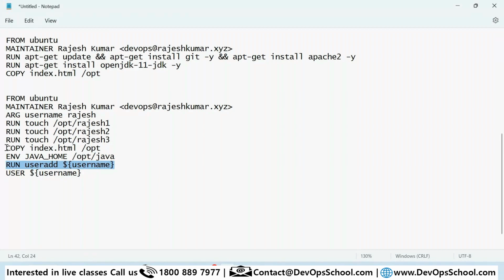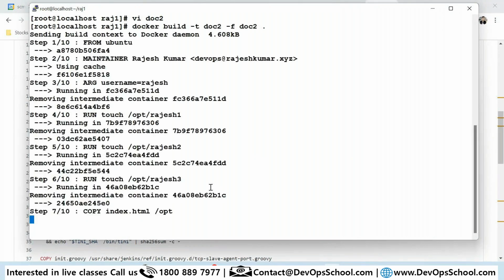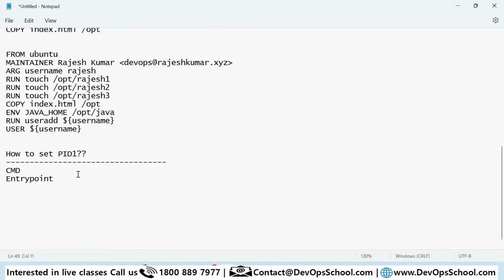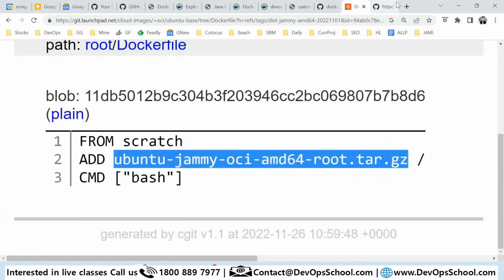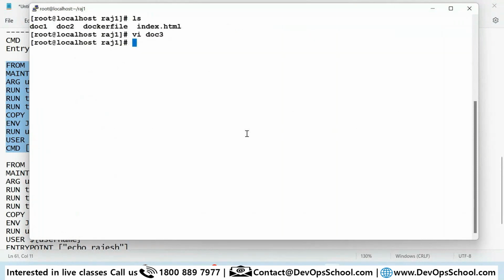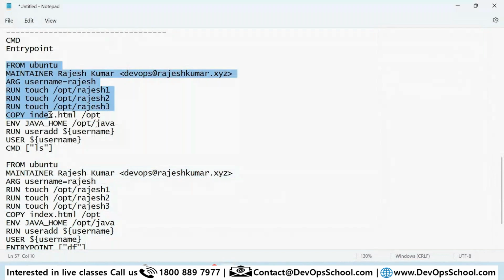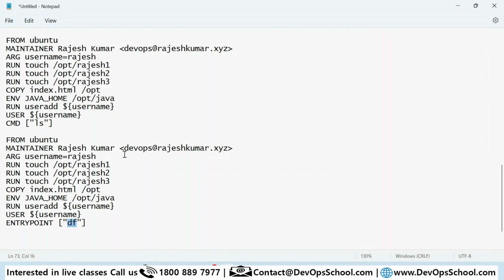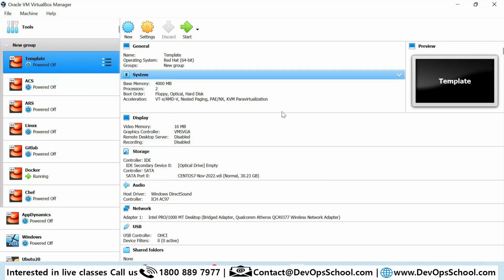Part-02 | Docker Fundamental Tutorial-2023 | Session - 04/04